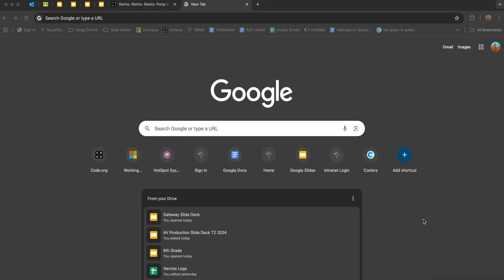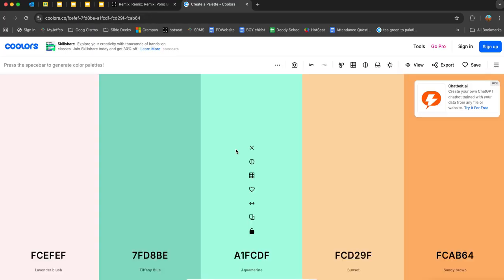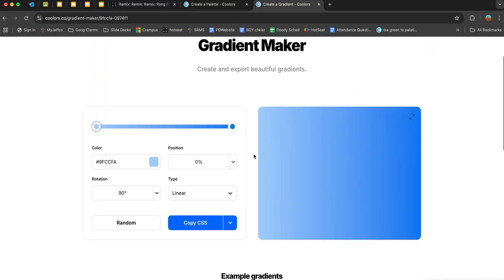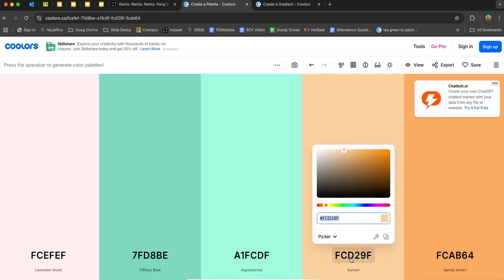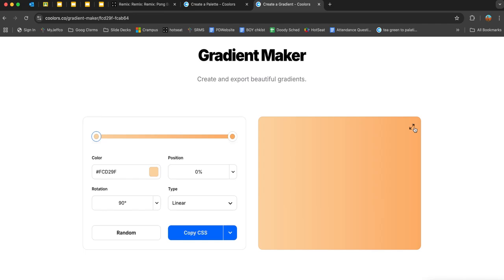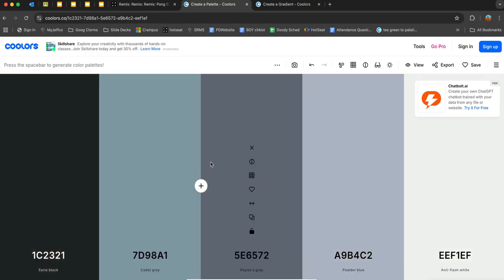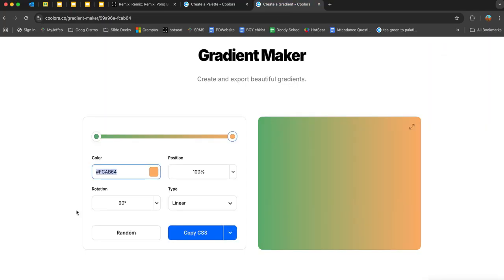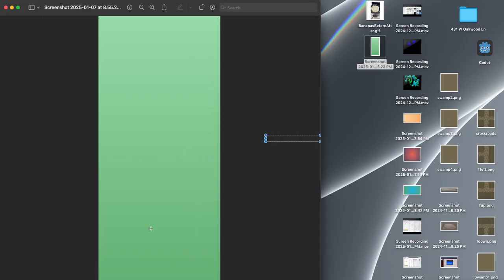Pong Redux P1 Backgrounds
The first in a series of tutorials where we recreate a simple pong game in game lab.